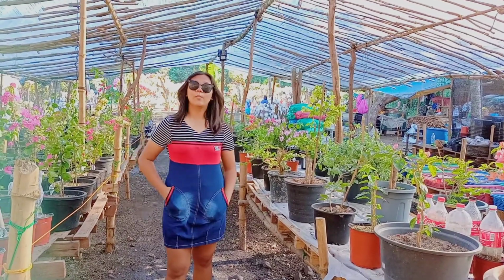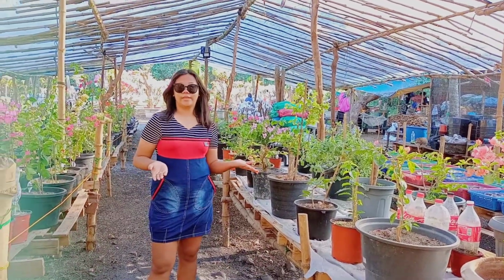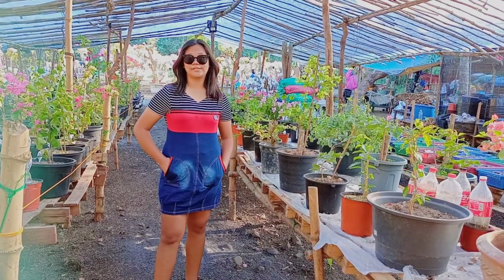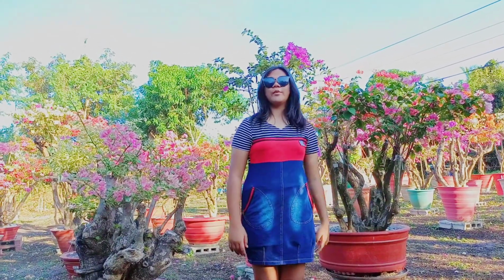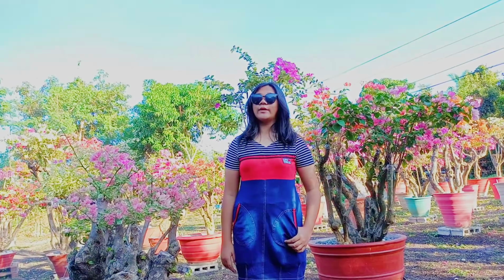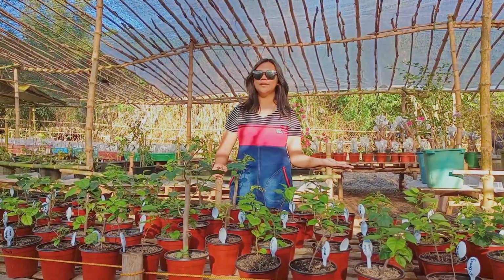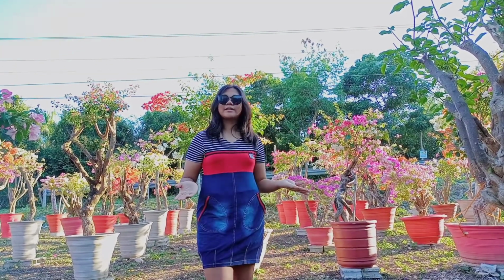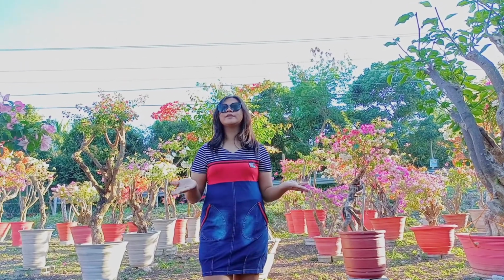Visiting Bougainvillea Farm Tara/ Bolinao/ Pangasinan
Bougainvillea is a genus of thorny ornamental vines, bushes, and trees belonging to the four o' clock family, Nyctaginaceae. It is native to eastern South America, found from Brazil, west to Peru, and south to southern Argentina. Different authors accept from 4 to 22 species in the genus.The inflorescence consists of large colourful sepal-like bracts which surround three simple waxy flowers, gaining popularity for the plant as an ornamental.

We definitely enjoy spending our day here in the Bougainvillea farm, It is a perfect place for photography and it will indulge your sense by how fragrance to be here.